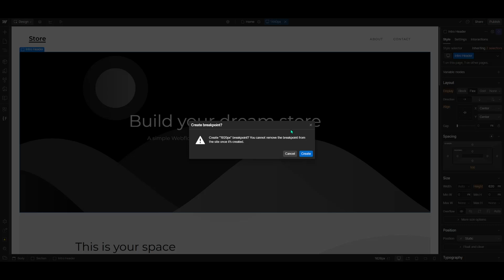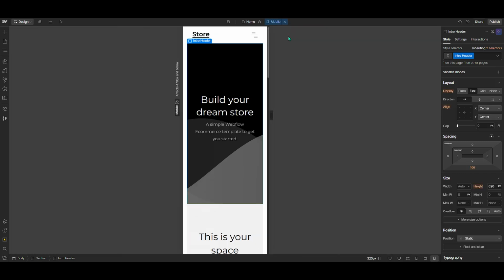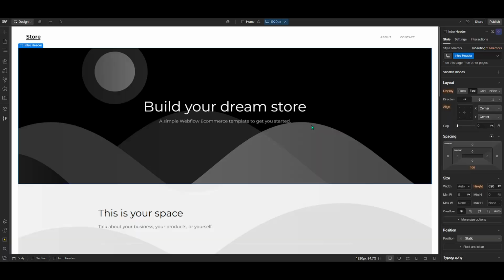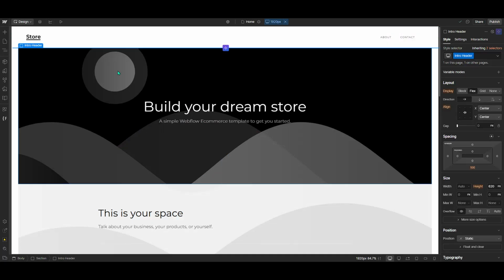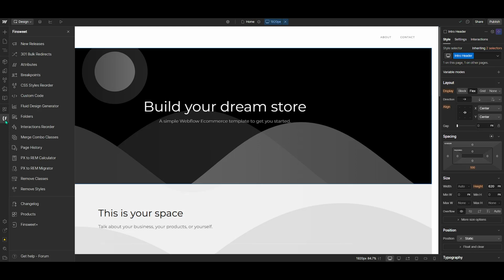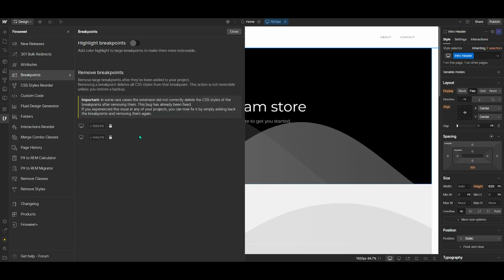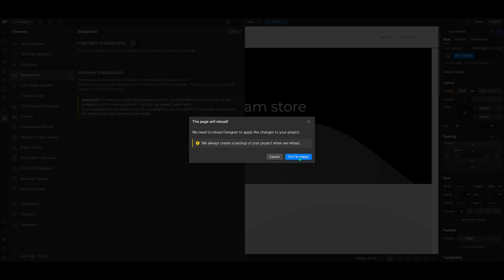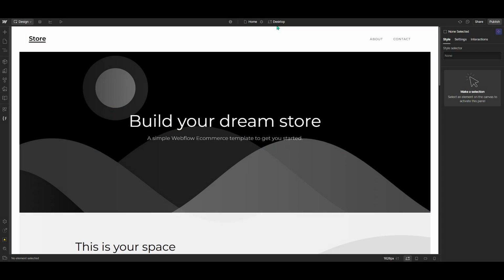Webflow: How to Remove Extra Breakpoints (Responsive Design Cleanup Tutorial)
In this video, I’ll show you how to remove extra breakpoints in Webflow or reset styles applied to them. This helps you clean up overrides, simplify your design, and maintain consistency across all screen sizes.